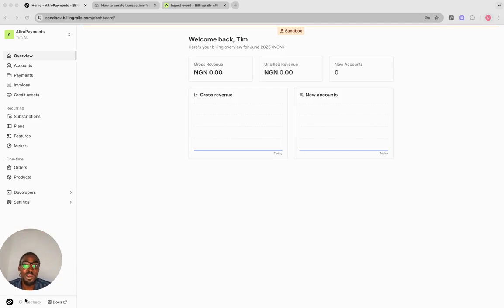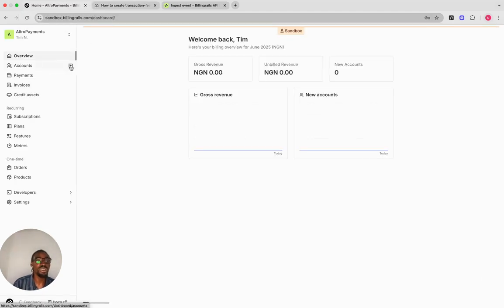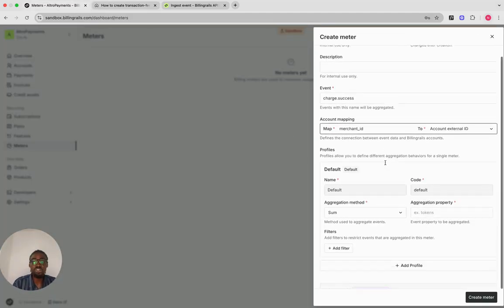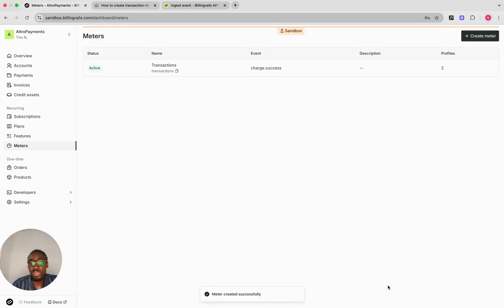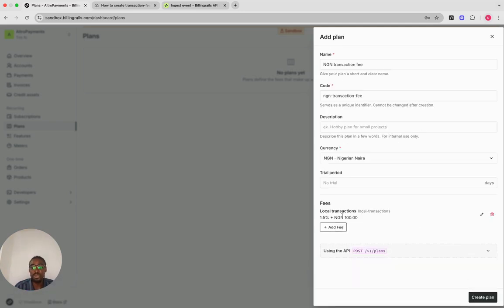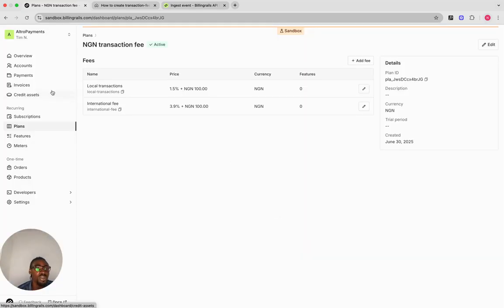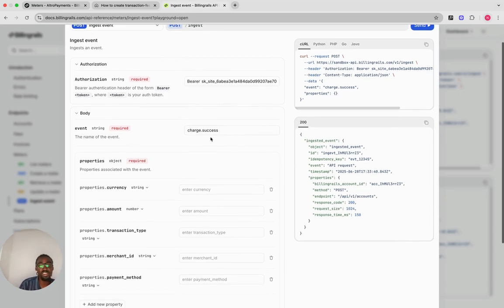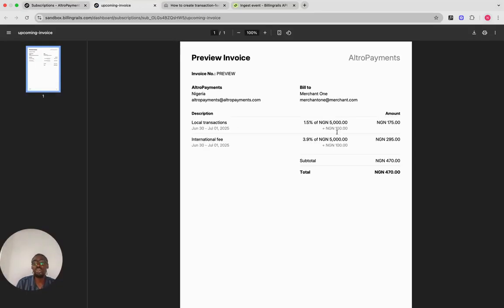Set Dynamic Transaction Fees by Country, Currency, and Method | Billingrails Demo (Pt 1)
In this demo, we show how to set up dynamic transaction-based pricing using Billingrails. Whether you're charging different fees for local vs international transactions, or adjusting rates by currency and payment method, Billingrails makes it simple.

Covered in this video:

- Creating a customer

- Tracking transactions with meters

- Defining conditional pricing rules

- Sending live transaction events